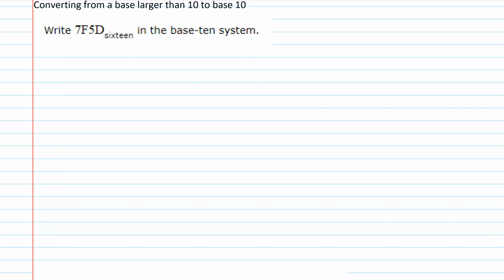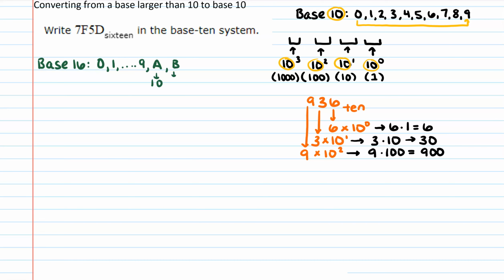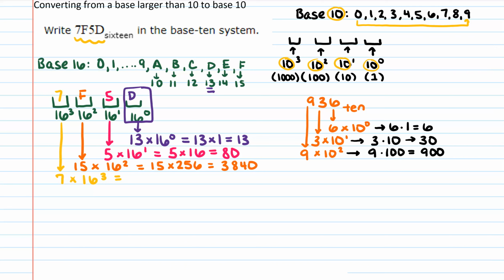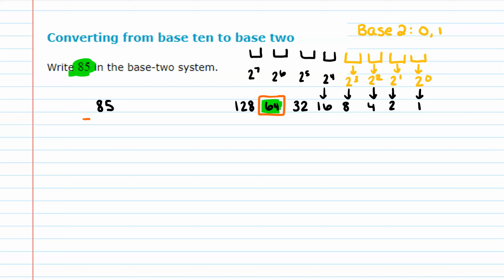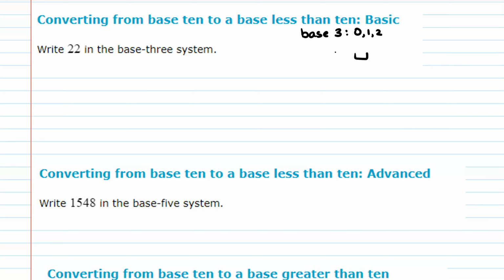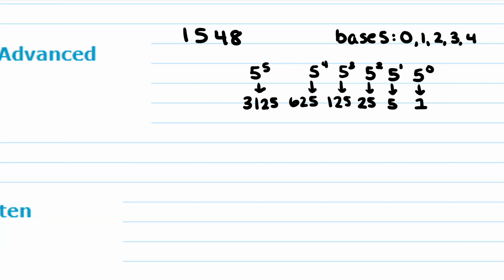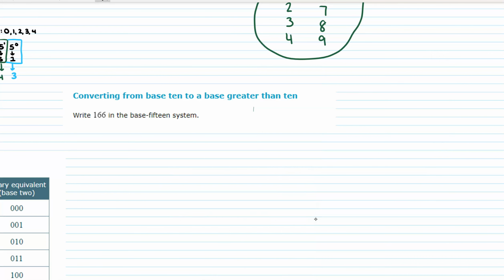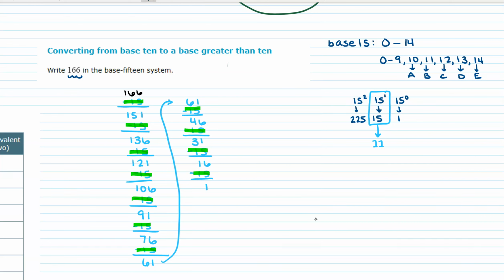MAT150 Converting between base 10 and other bases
This video will show you how to convert between base 10 and other bases